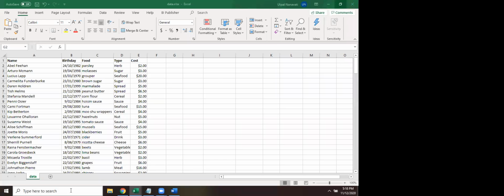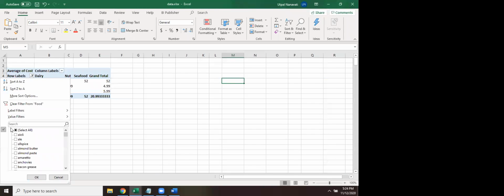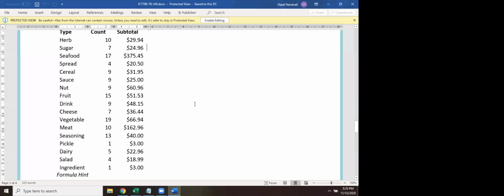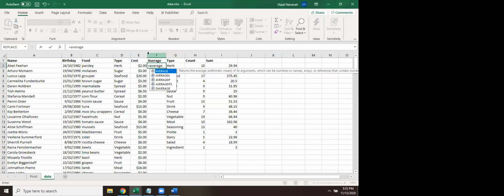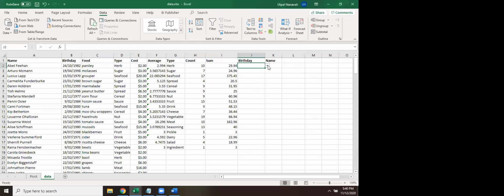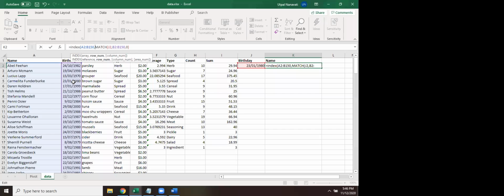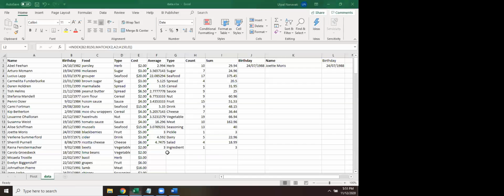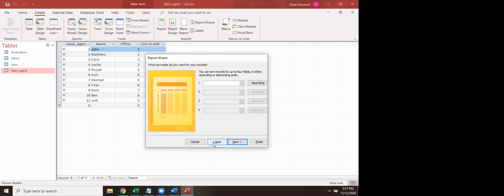ICT100 Week 6 Tutorial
This video is recorded by the permission of our respected sir Mr. Utpal Nanawati. This video is the tutorial recording of ICT 100 Week 6 Tutorial class, Friday  5-7 pm (Sydney Time )